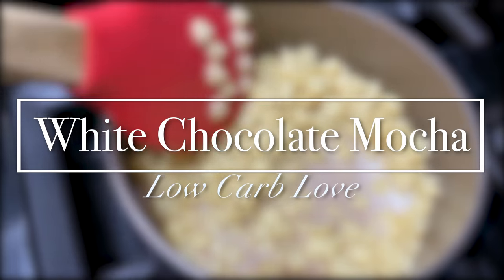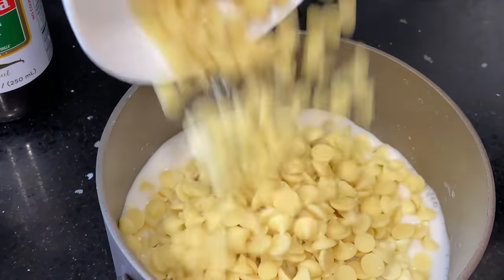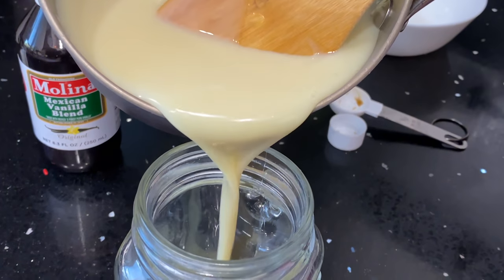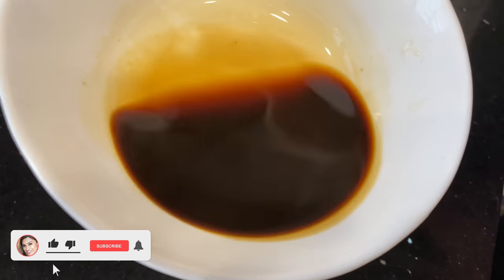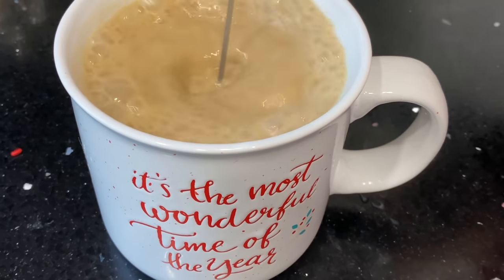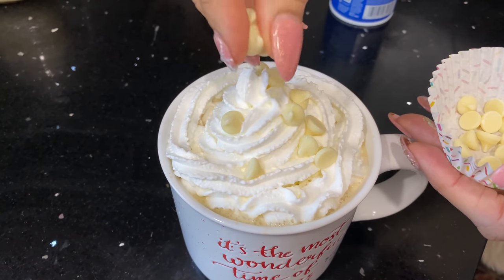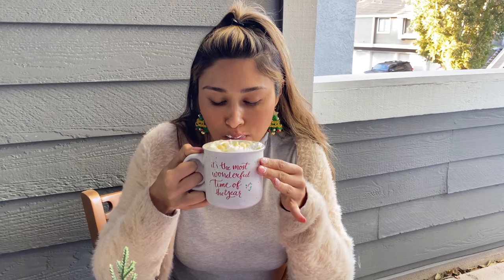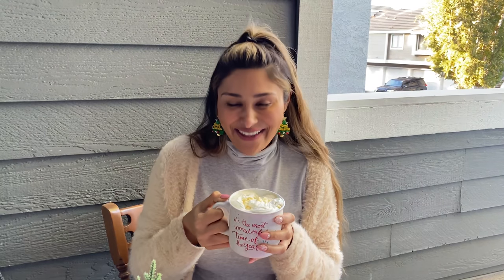2 CARB STARBUCKS DRINK! How to Make A Low Carb/Keto Starbucks White Chocolate Mocha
Recipe:

Ingredients:
8 ounces of a non dairy milk (ie. almond milk)
2 shots of espresso or 4 ounces of strong coffee
2 tablespoons of white chocolate sauce

White Chocolate Sauce:
½ cup of non dairy milk
1 ½ cups of Choczero white chocolate chips
½ teaspoon of vanilla extract

Directions for Sauce:
Add ingredients to a small pot and stir over low heat.
Once everything has combined and is melted, pour in glass jar with a lid
Can be stored once cooled in the fridge

Directions for Mocha:
Get your favorite mug!
Heat your non dairy milk
Add the 2 shots of espresso
2 tablespoon of the white chocolate sauce
Stir and mix well
Top it off with whipped cream and enjoy!

Macros:
2g Net Carbs
16g Total Carbs
14g FIber
13g Fat
3g Protein
206 Calories

SPANISH:

Moca de chocolate blanco

Ingredientes:
8 onzas de leche no láctea (es decir, leche de almendras)
2 tragos de espresso o 4 onzas de café fuerte
2 cucharadas de salsa de chocolate blanco
Crema batida opcional

Salsa de chocolate blanco:
½ taza de leche no láctea
1 ½ tazas de chispas de chocolate blanco
½ cucharadita de extracto de vainilla

Instrucciones para la salsa:
Agregue los ingredientes a una olla pequeña y revuelva a fuego lento.
Una vez que todo se haya combinado y derretido, verter en un frasco de vidrio con tapa.
Se puede almacenar una vez enfriado en la nevera.

Instrucciones para Mocha:
¡Consigue tu taza favorita!
Caliente su leche no láctea
Agrega los 2 chupitos de espresso
2 cucharadas de salsa de chocolate blanco
Revuelva y mezcle bien.
¡Cúbrelo con crema batida y disfruta!

Simple & Easy Low Calorie Recipe that Tastes like Starbucks!

How to Make a Low Carb/Keto White Chocolate Mocha Like Starbucks! ONLY 2 CARBS: